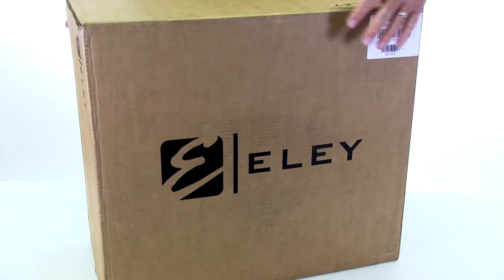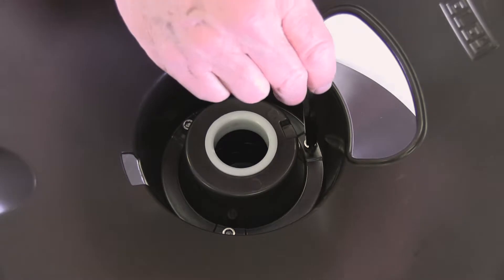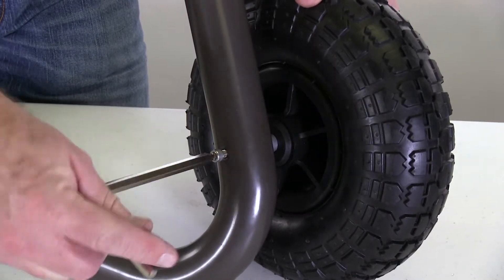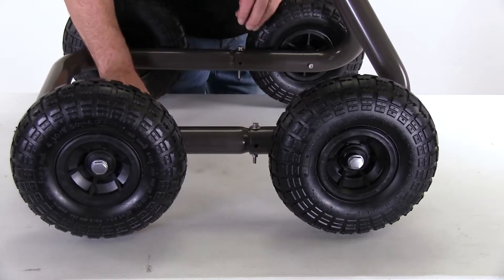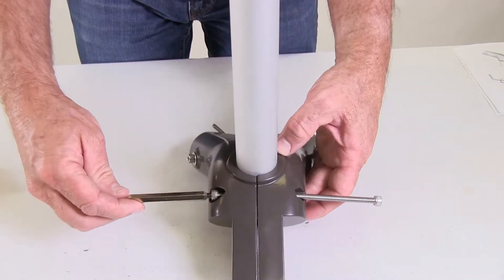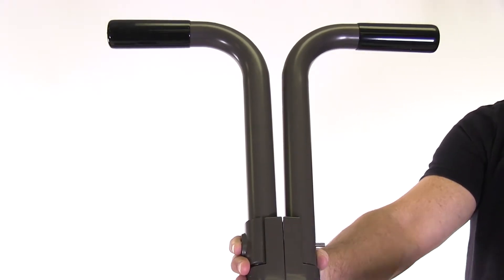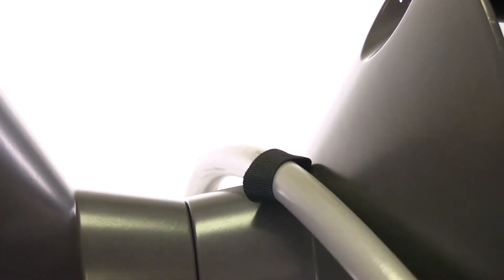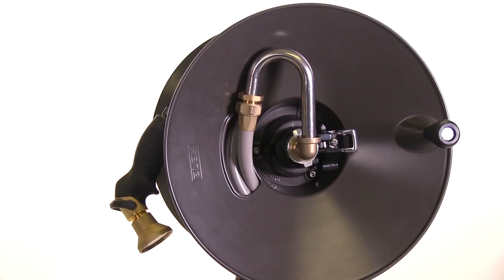ELEY Model 1043QX Hose Reel - Portable Wagon Assembly with Extra-Capacity Kit and Quad-Wheel Kit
Step by step visual instructions on how to assemble the ELEY garden hose reel wagon with the extra-capacity kit and the quad-wheel kit.